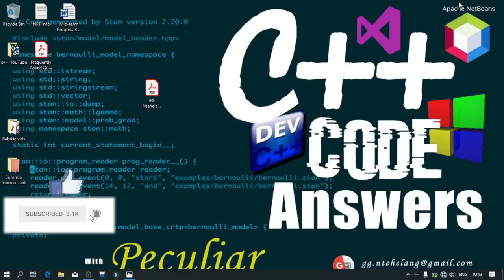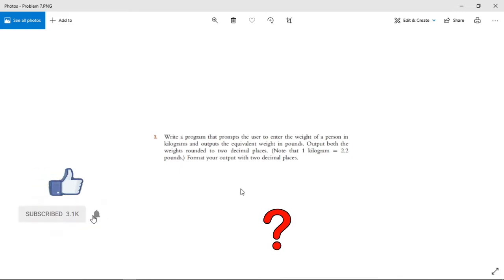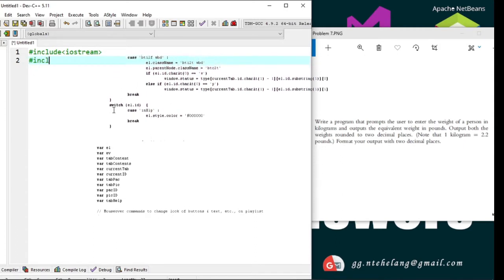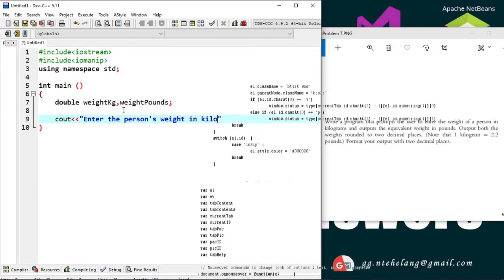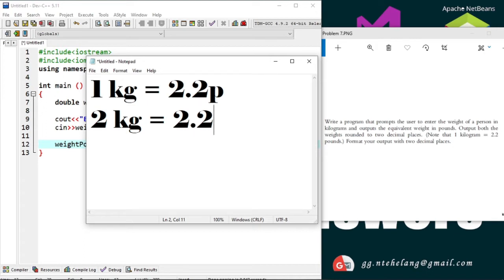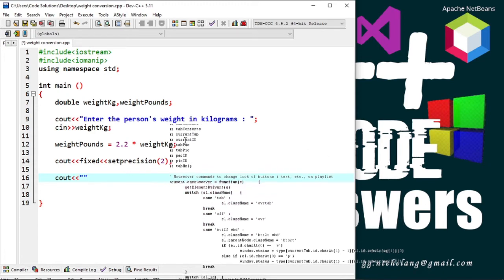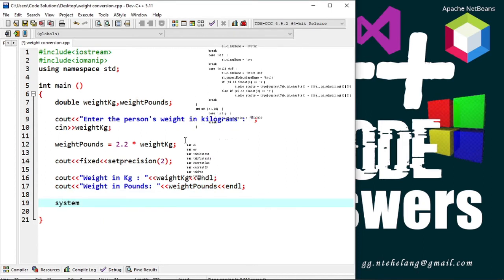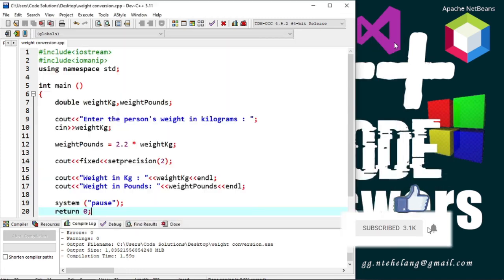C++ Program. Weight in Kilograms to Pounds.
Write a program that prompts the user to enter the weight of a person in kilograms and outputs the equivalent weight in pounds. Output both the weights rounded to two decimal places. (Note that 1 kilogram = 2.2 pounds.) Format your output with two decimal places.